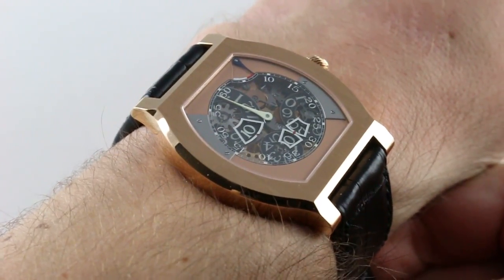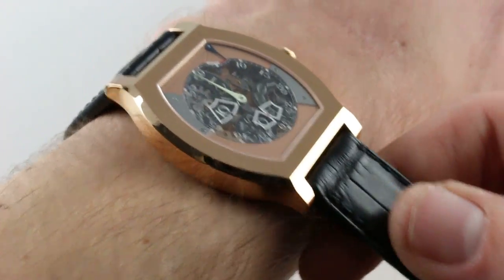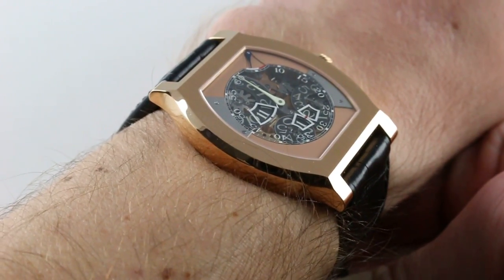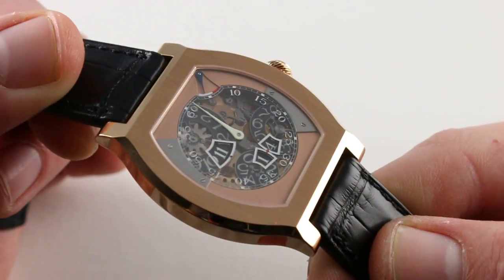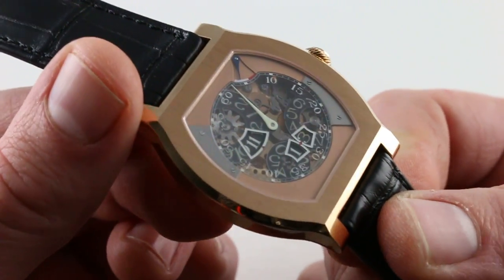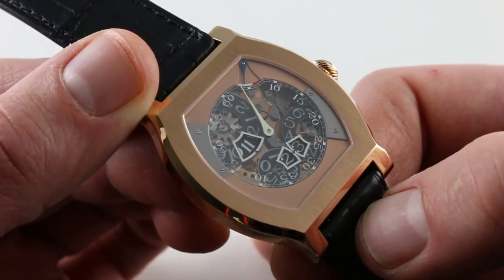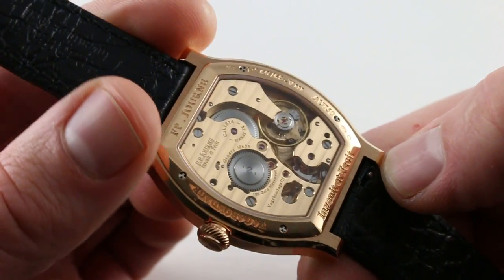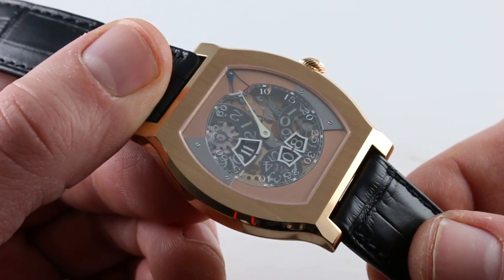F.P. Journe Vagabondage III Rose Gold Luxury Watch Review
This F.P. Journe Vagabondage III limited edition watch featuring a jumping hour AND jumping second watches made in rose gold and is the first continuous jumping second watch ever. The measurements are 45.2mm from lug-to-lug, across the case is 37.7mm, and only 8mm thick. It comes on a black alligator leather strap with a full deployant clasp.

Watch the whole review for all the info on this unique piece!